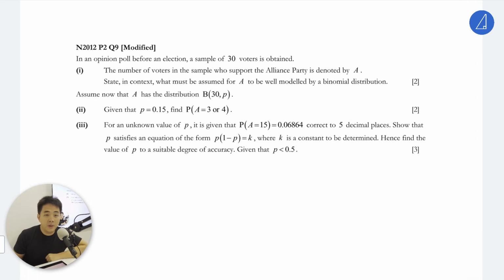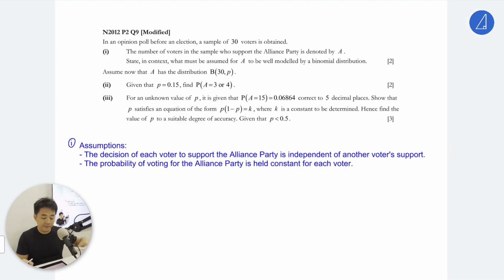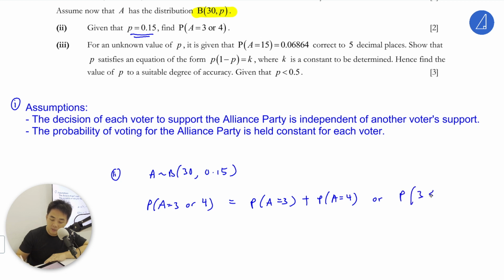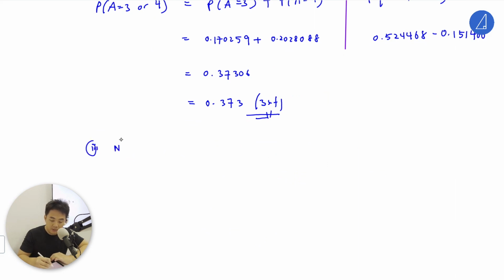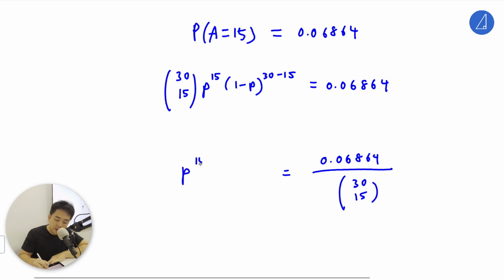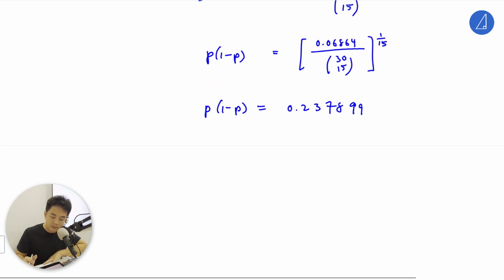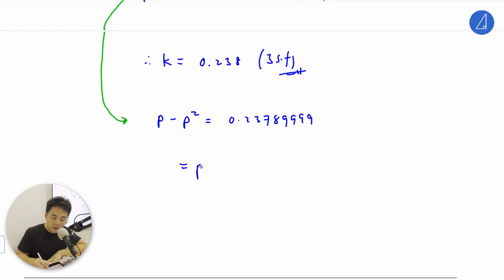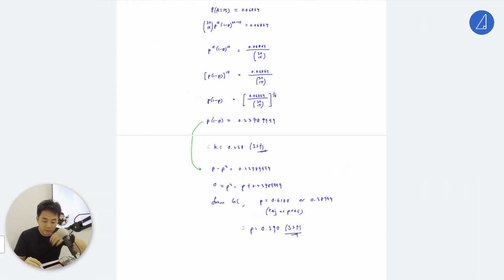[Binomial Distribution] N2012 P2 Q9 [Modified] - H2 Math Tuition @ Tim Gan Math